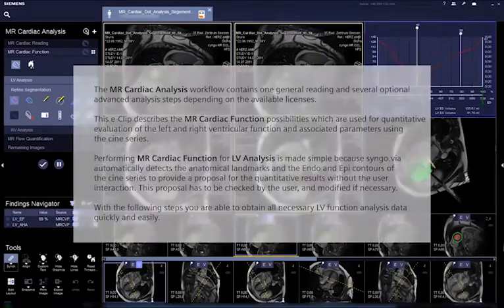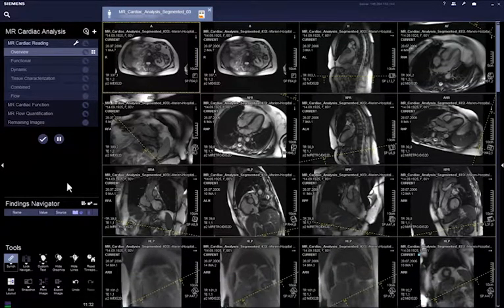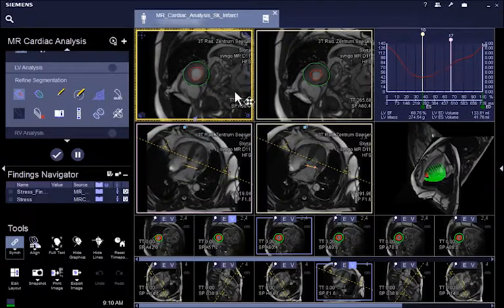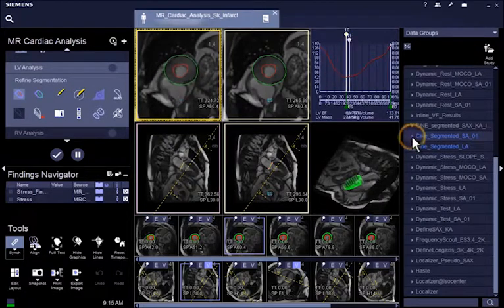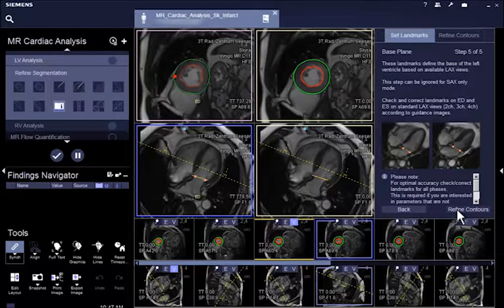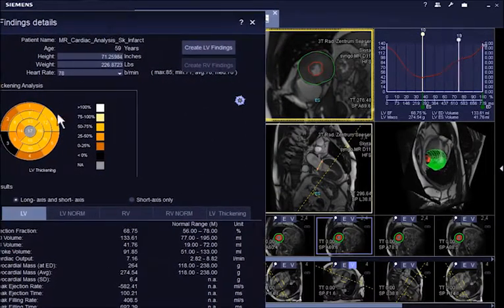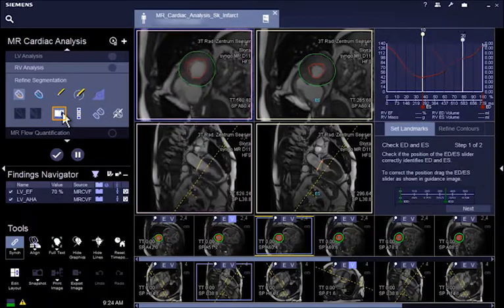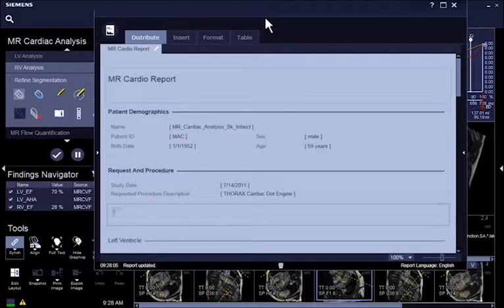syngo via VB10 MR Cardiac Function 4DVF( cộng hương từ Chức năng tim 4DVF)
magnetic resonance imaging applications
ứng dụng hình ảnh cộng hưởng từ